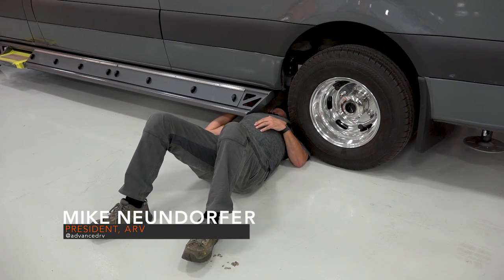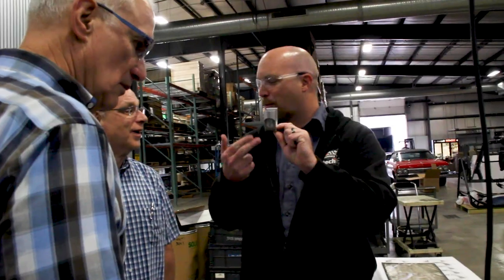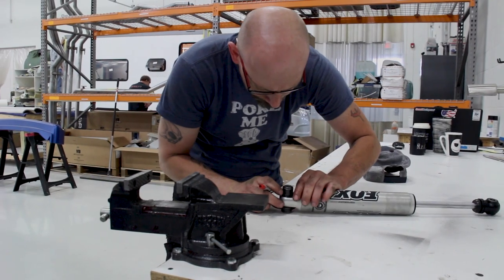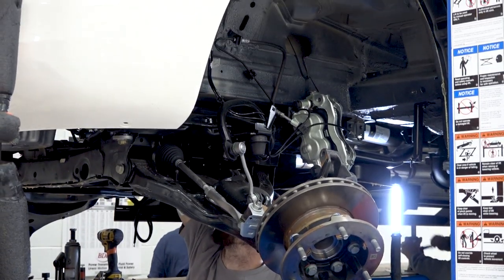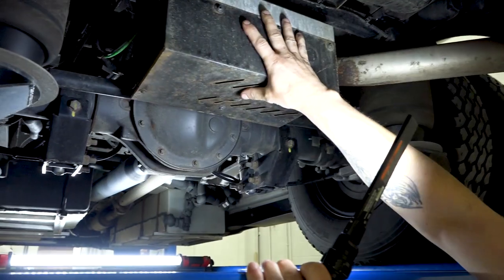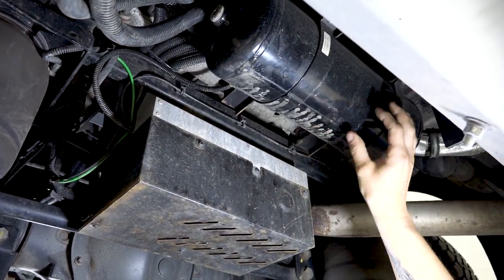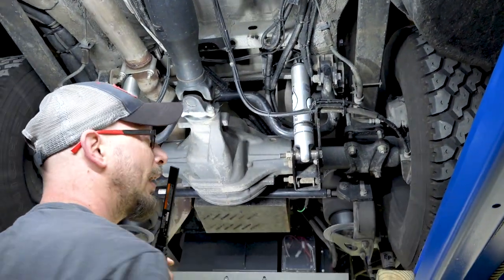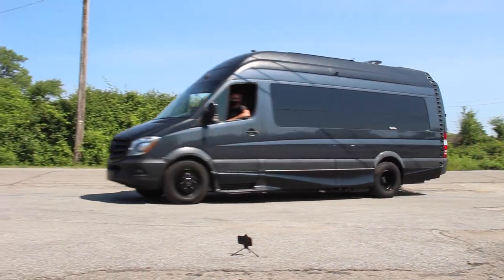Custom-Tuned FOX/ARV Shocks for Sprinters with VB Airsuspension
To further enhance the ride + handling improvements on Sprinters with VB Airsuspension, ARV spent the past year working with Ridetech and FOX to design custom-tuned shock absorbers.

These FOX/ARV shocks will now be standard for all of our VB upfits moving forward and they can be retrofit as well.

In our latest video, Mike and Justin share how we developed the shocks, now available on our Upfitter’s Resource ecommerce site: